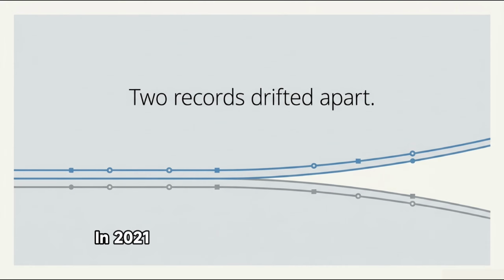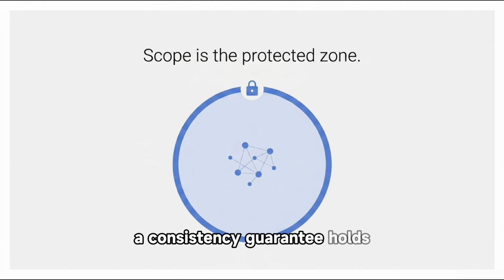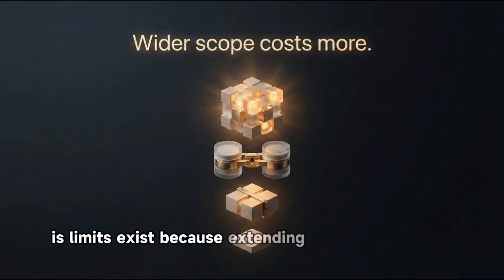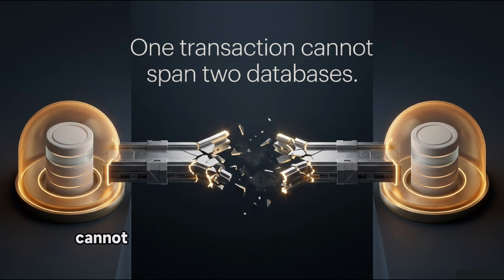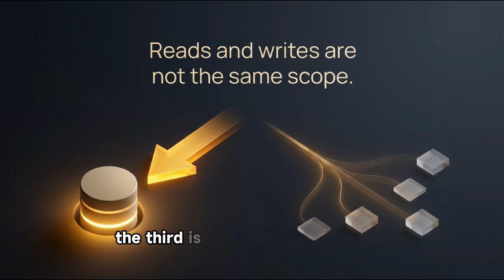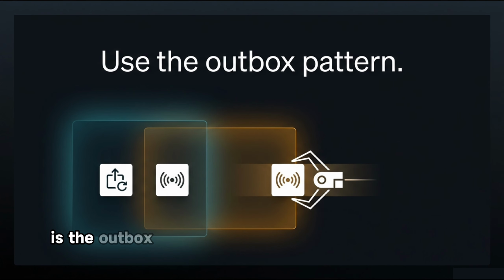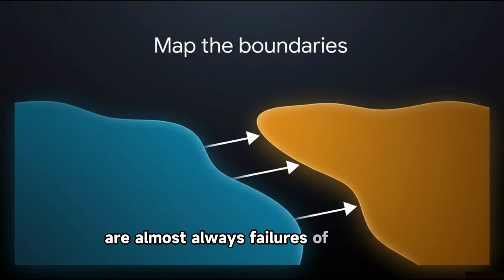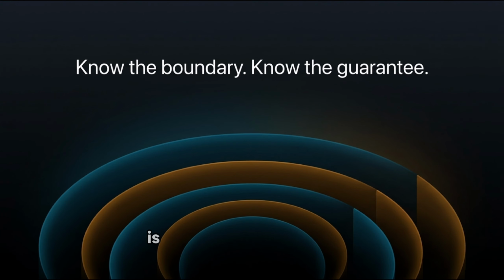Why Consistency Stops at Your Database Boundary?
Every consistency guarantee has a boundary — a scope within which it holds and beyond which it does not apply. ACID transactions are consistent within a single database. Constraints hold within a single table. Service APIs do not carry consistency guarantees across service boundaries. Engineers who assume consistency extends further than its scope produces failures that are difficult to diagnose because each individual component appears to be working correctly.

This video explains what consistency scope is, why limits exist where they do, and the three boundaries where scope assumptions most reliably break in production: the cross-database boundary that ACID transactions cannot span, the service API boundary that coordination logic cannot substitute for, and the read path boundary where write guarantees do not extend to replicas and caches.

If you have encountered payment and accounting records that disagreed without either system reporting an error, or operations that seemed atomic but left systems partially updated, or reads that returned values inconsistent with writes that had already completed — this video explains the scope boundaries responsible and the three approaches, including the outbox pattern, that handle cross-scope coordination reliably.